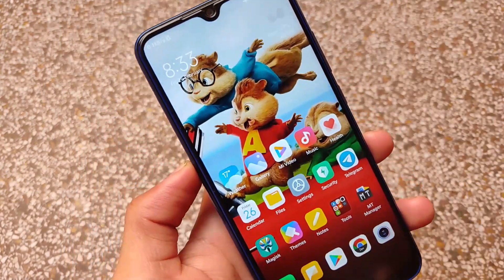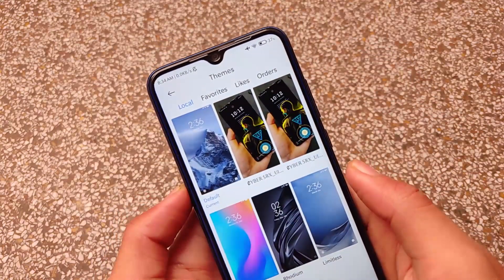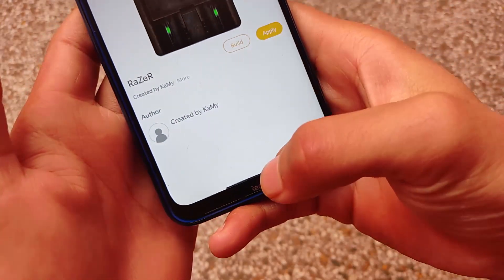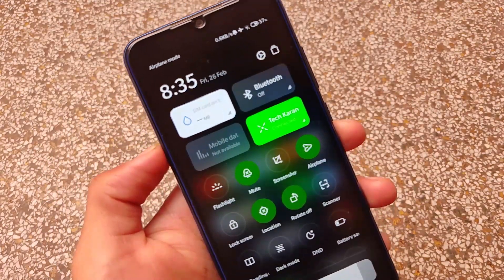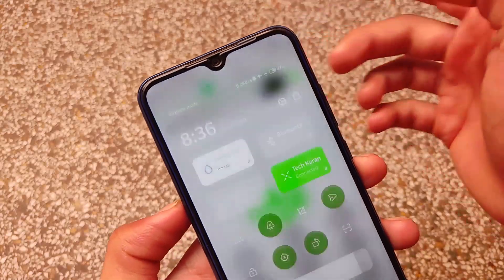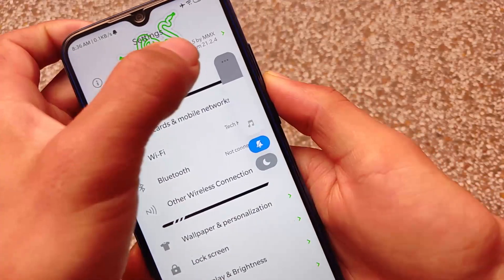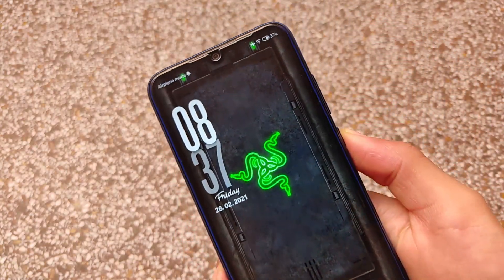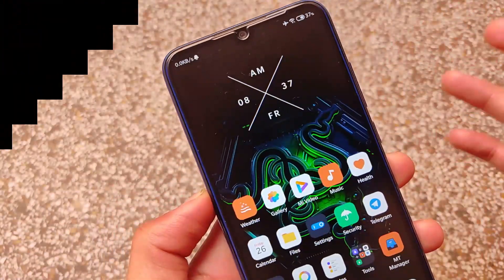Razer OS Theme - Install Razer OS Theme for MIUI 12/12.5 🔥🔥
Hey guys, What's Up? Everything good I Hope. In this Video, I'm gonna show you "Razer OS Theme - Install Razer OS Theme for MIUI 12/12.5 🔥🔥" . Make Sure to watch this video till the end to understand everything.